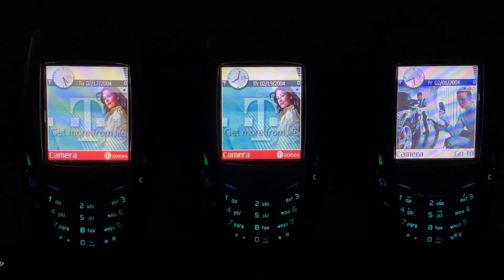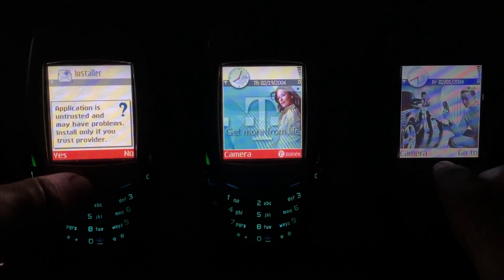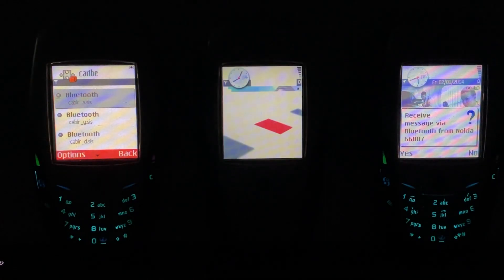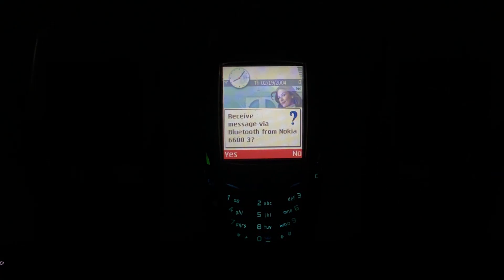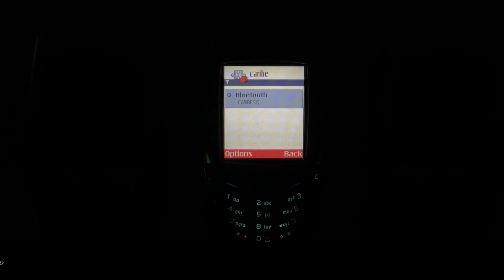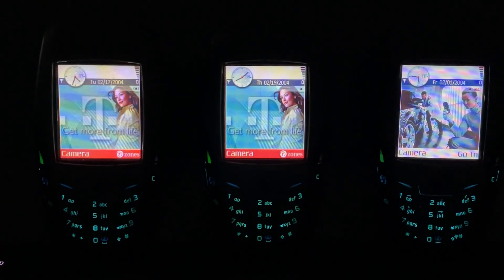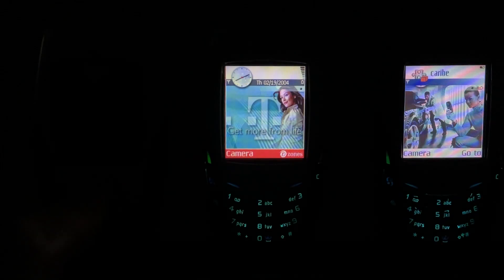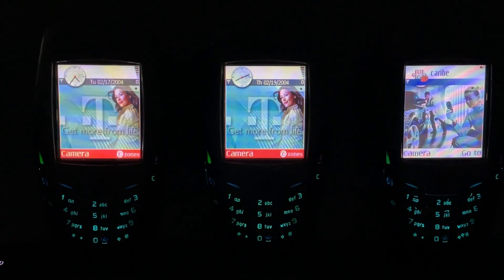Worm.SymbOS.Cabir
behold the world's first mobile phone worm...which doesn't do too much, but it has the honor of being the first.